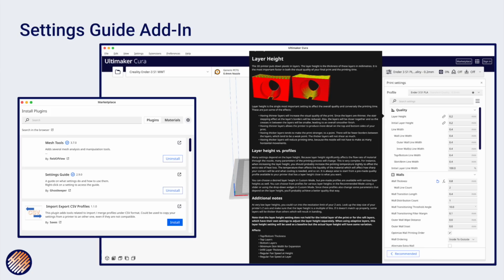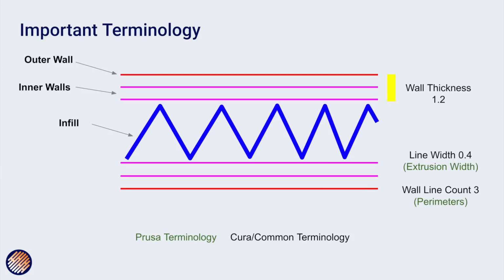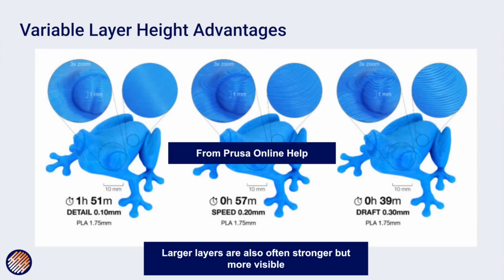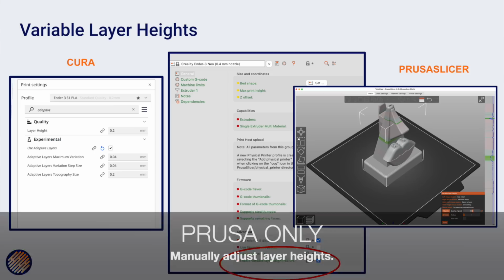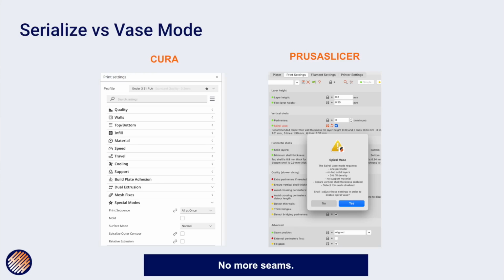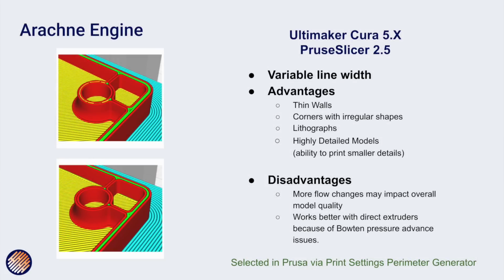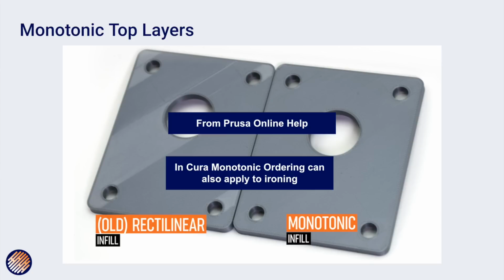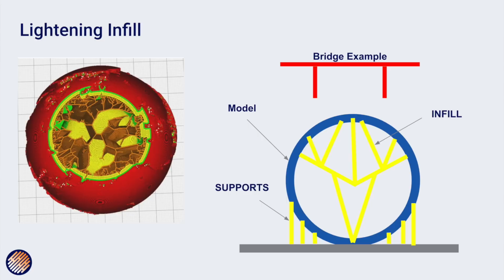5 Advanced Cura and Prusa Slicer Features You're Not familiar with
Over the years the Cura Slicer and the Prusa Slicer have both evolved while competing with each other.  Recently they have begun to copy features directly from each other.   This video covers five advanced features that are common to both slicers and how to use them to improve your prints.

00:00 Introduction
01:50 Which Slicer is Better
04:04 Slicer Documentation
04:48 Walls and Lines vs Perimeters
10:11 Variable Layer Height
11:18 Vases Mode vs Spiralize
13:20 Variable Line Width (Arachne Engine)
16:31 Monotonic Infill
17:50 Lighting Infill

The MakeWithTech channel teaches people how to use desktop technology to create, innovate and make things. If you are a "maker" and want to learn more about 3d Printing, 3d Printers, 3d Printing Slicers, Computer-Aided Design (CAD), or 3d Modeling, this is a place you should visit often.  The channel includes additional content about using a wood lathe, woodworking, and programming single-board computers such as the Raspberry Pi, Adafruit Circuit Playground, ESP32, and Python.  Available reviews are about Prusa, Creality, Monoprice, ANET, Flsun, Fokoos, JG Maker, and Flashforge 3d Printers. Slicers covered include MatterControl, Cura, PrusaSlicer, Flashprint, and IdeaMaker.  CAD design videos cover TinkerCAD, FreeCAD, OpenSCAD, and Shapr3D. Slicers covered include MatterControl, Cura, PrusaSlicer, Flashprint, and IdeaMaker.

The following links are to products I have used, reviewed, or evaluated for the MakeWithTech community.  Some of the links below are affiliate links that provide commissions, at no cost to you, and help support the MakeWithTech video production, and purchase of products for reviews, lab, forum, and website.

Additionally, cogitations, LLC uses only authorized or open source clip art and third-party images. Images and videos used in product reviews and tutorials are from the original product (software or hardware) manufacturer's site.